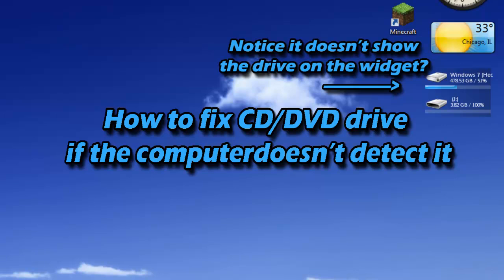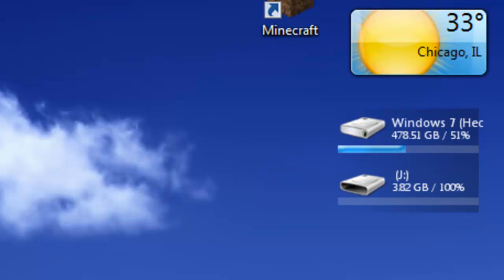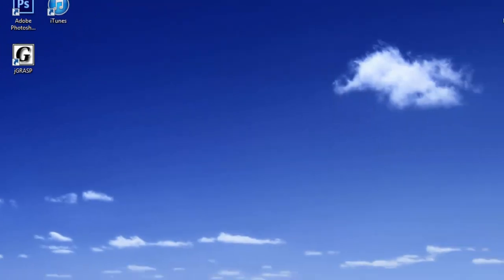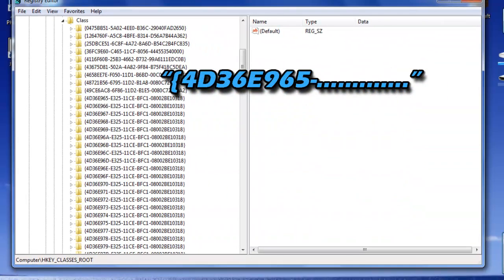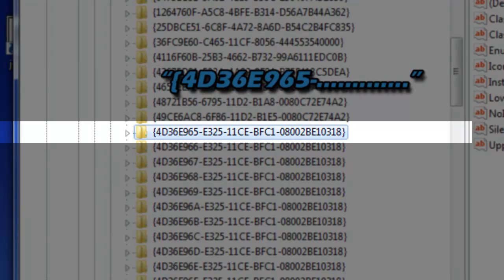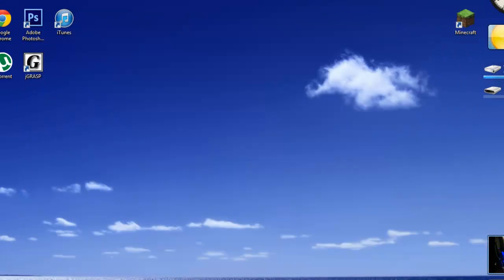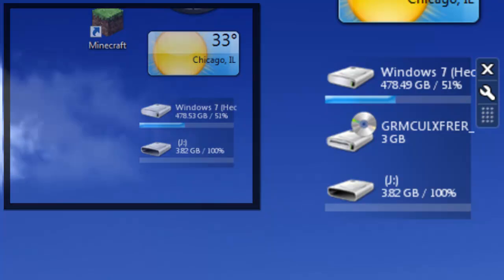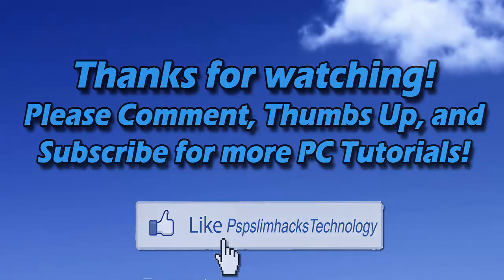How to fix your CD/DVD drive (if your computer doesn't detect it)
Hello YouTube today im going to show you on how to fix your CD/DVD drive in Windows 7.

I experieced this problem right after I took my custom computer apart and out it back together. I checked it everything was properly connected and it was. But the drive icon never showed up on the computer.

Steps:
1. Click start and in the searchbar, search for "regedit"
2. Go to "HKEY_LOCAL_MACHINE"
3. Go to "SYSTEM"
4. Go to "CurrentControlSet"
5. Go to "Control"
6. Go to "Class"
7. Go to "{4D36E965-E325-11CE-BFC1-08002BE10318}"
8. And you want to make sure that you delete only your "LowerFilters" and "UpperFilters"
9. Restart your computer and it should detec the CD/DVD drive